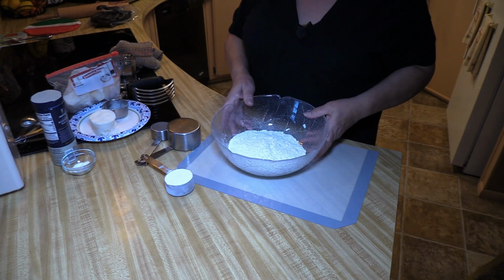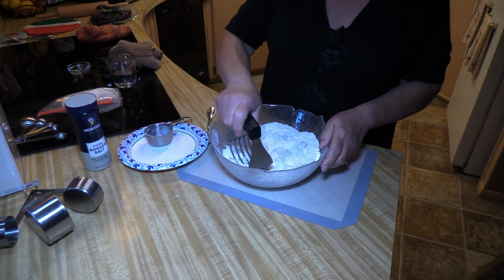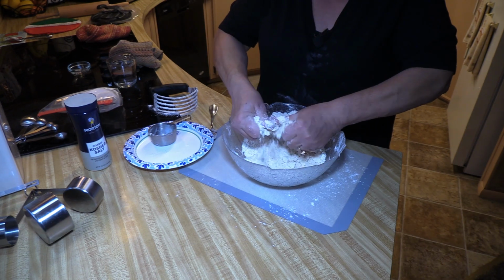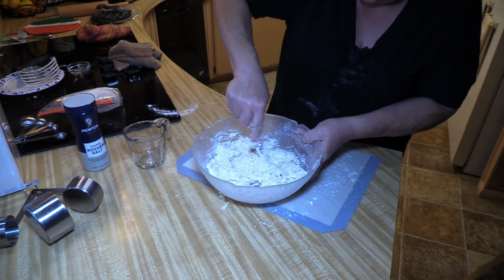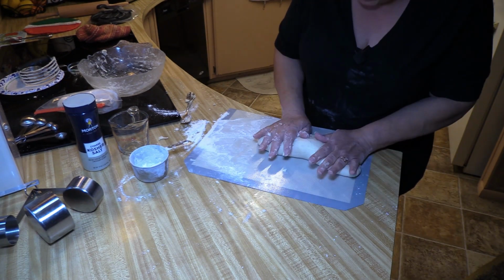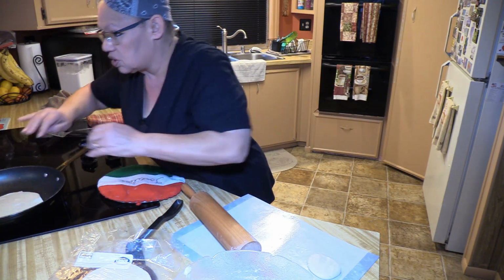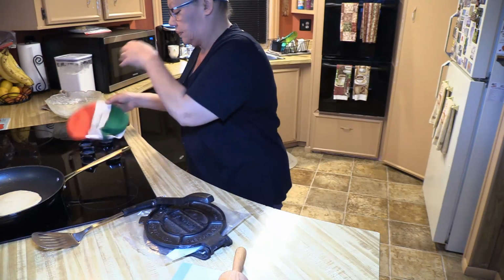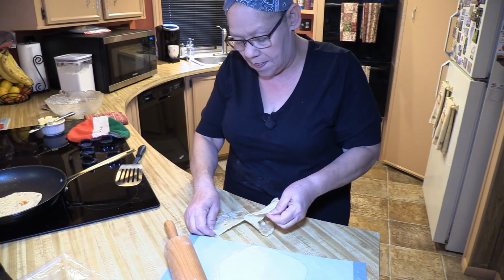Homemade Flour Tortillas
2 1/2 Cups of all-purpose flour
1 1/2 Tsp of kosher salt
1/2 cup of lard weighed out 3.6 oz
1 Cup of warm water
1 Cup more of flour for mixing dough and rolling to make it the right consistency you like this is the extra flour only.
Let dough sit for at least 45 minutes with damp towel.
Cook on medium high. You know your stove top